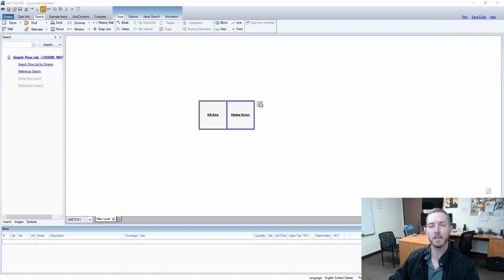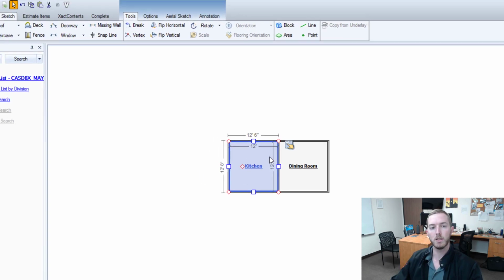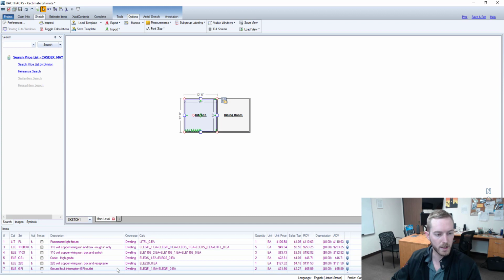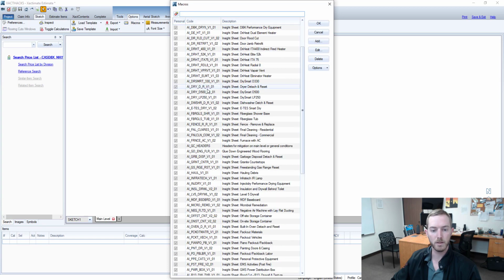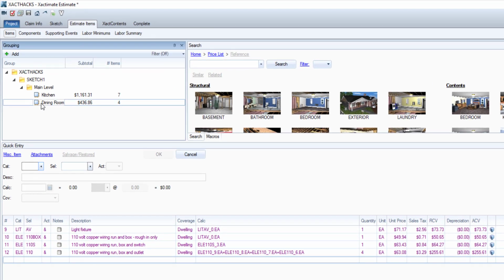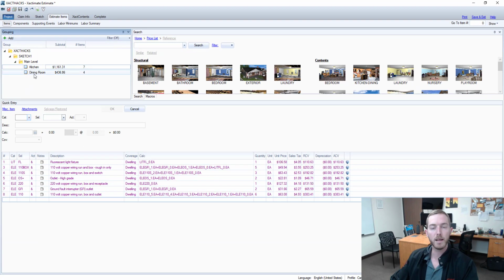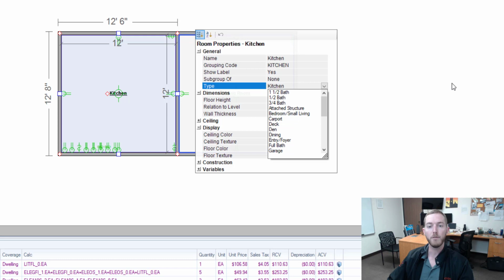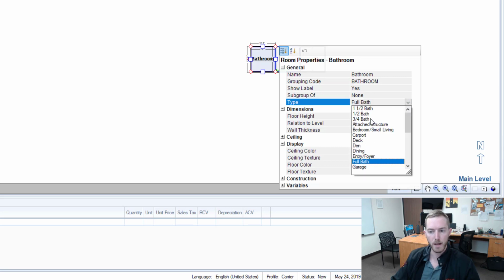Xact Hacks | Room Names Can Affect Macros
This week's Xact Hacks video shows how the Room Name can change the Room Type, which in turn can affect how the four macros that ship with Xactimate (Plumbing, Electrical, HVAC, Insulation) react when they are run. Enjoy!